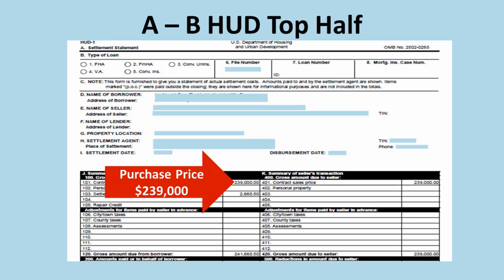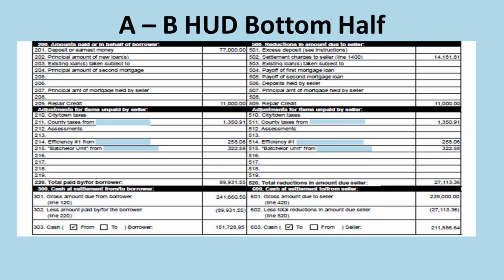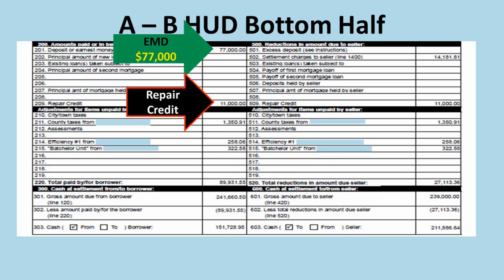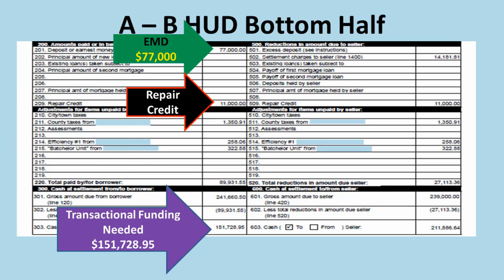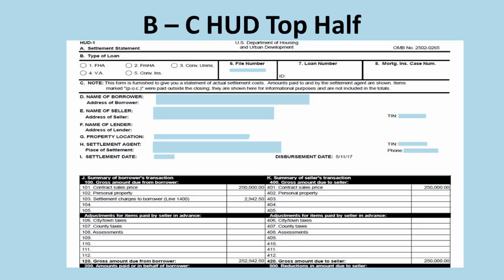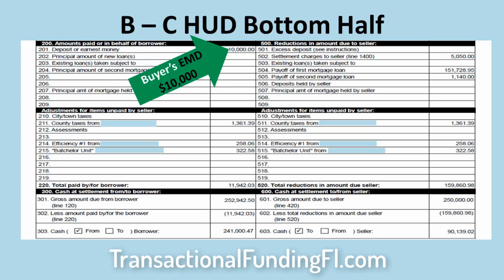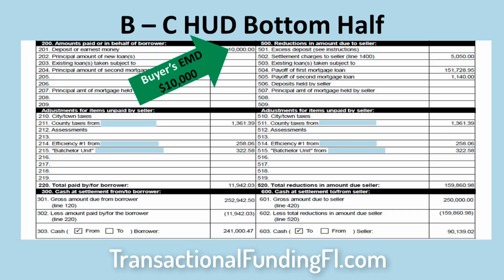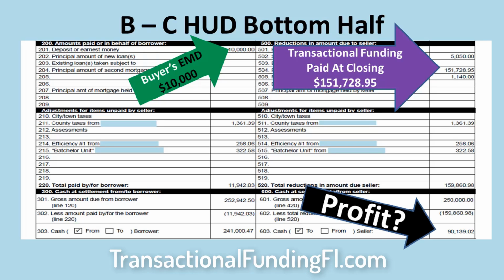2 Minute Real Estate Tip Showing Hud and Using Transactional Funding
2 Minute Real Estate Tip Showing Hud and Using Transactional Funding. Watch Dave Dinkel explain the entire Hud 1 showing very valuable tips and wording that help close more deals by keeping the active players in the game happy. Real estate investing is always challenging but when you learn the aspects to keep people happy you can get the deals closed.

Transactional funding is now available in all parts of Georgia and Florida.

Transactional funding
transactional funding Georgia
Transactional funding Florida
Dave Dinkel
Transactional funding lenders